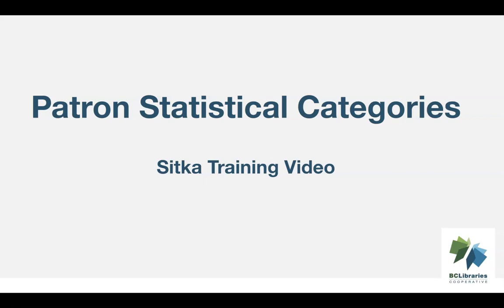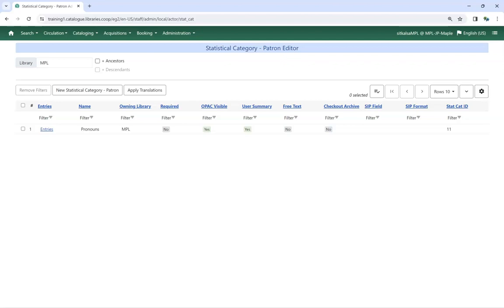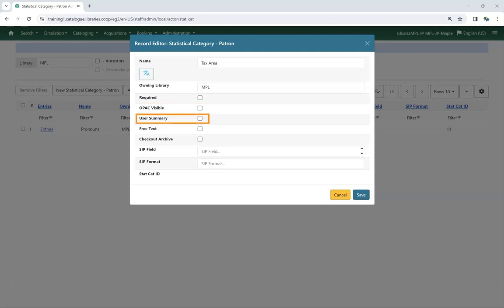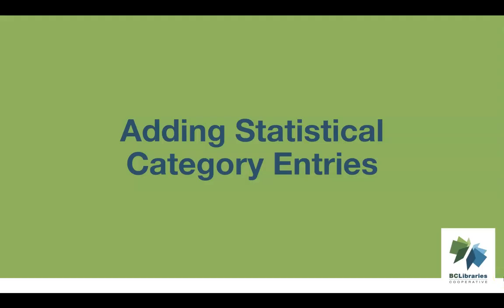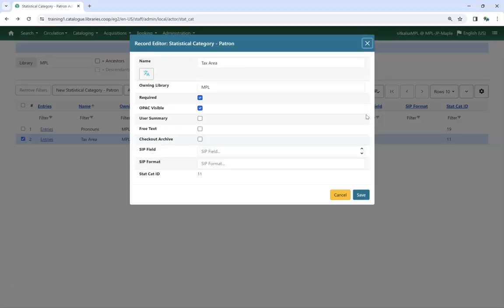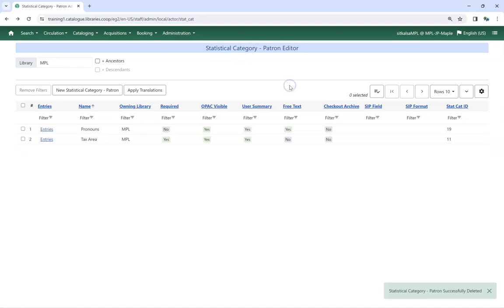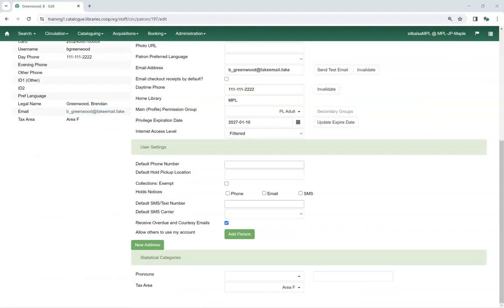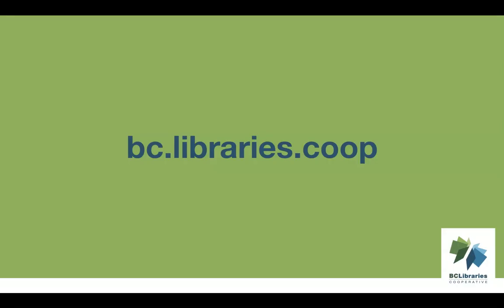Sitka Training Video - Patron Statistical Categories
This video shows how to create and use patron statistical categories in Sitka’s Evergreen.